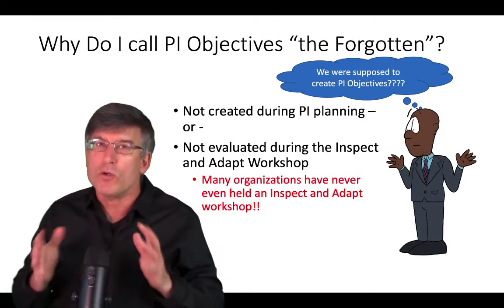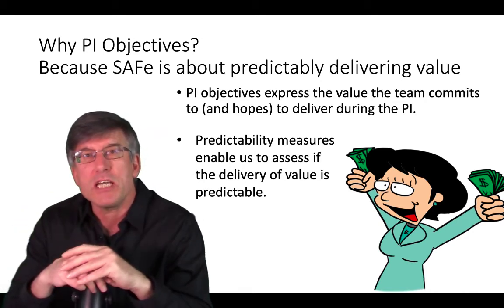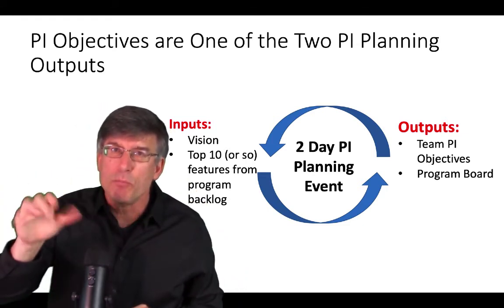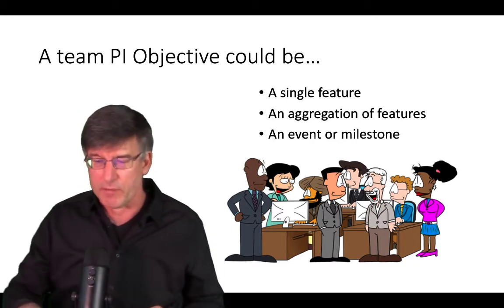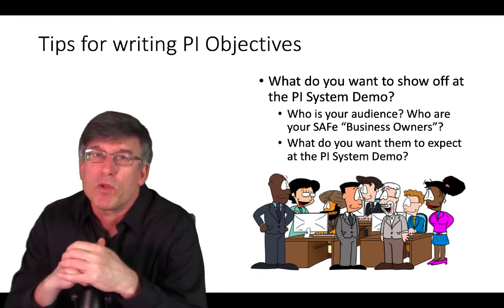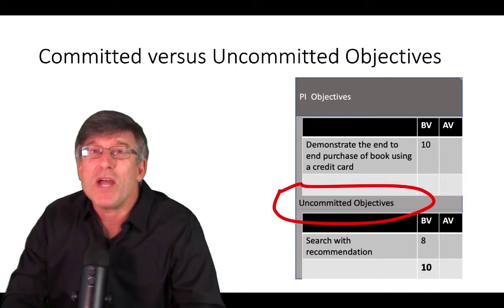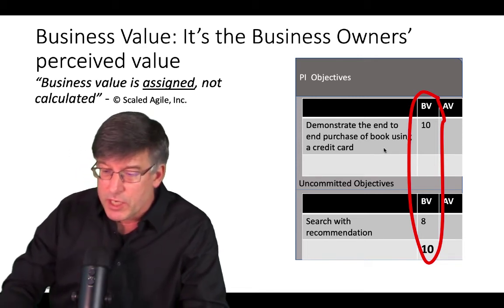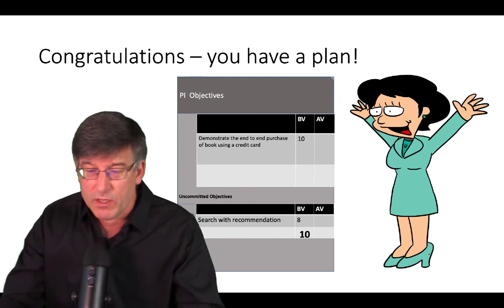PI Objectives: The Forgotten (Part 1)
PI objectives are key part of the SAFe framework that are often not created during PI Planning or not reviewed during the Inspect and Adapt Workshop - Assuming the organization holds an Inspect and Adapt Workshop. So lets discover what PI Objectives really are, why they are important and how to use them. More importantly, how not to mis-use them.